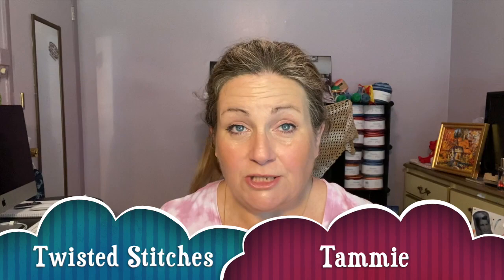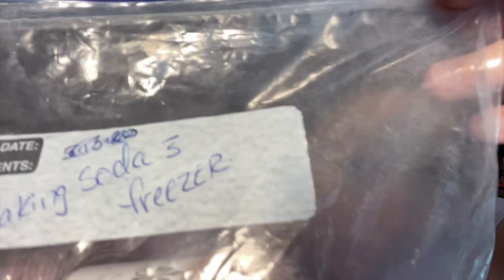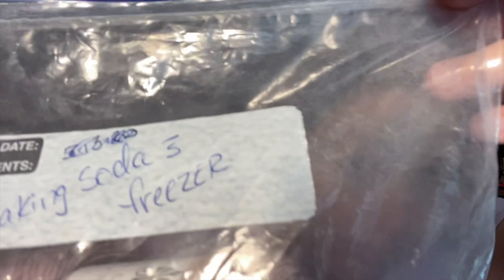#6 TUESDAY TALKS RID ODORS FROM YOUR YARN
Good Tuesday to You All!!

Some experimenting with ways to rid stinky yarn of its odors, Did it work? Three controlled experiments to find out what works!  Thank you Zoe, and Denise Hoffmann for the tips:

 I've been crocheting for 24 years, and recently took up knitting.. I love to talk about different patterns, what I have been working on (wips) and my completed projects (fo's) and occasionally the project that sits around for way too long, and you hem and haw about getting back to it for whatever reason lol (ufo..unfinished object)  I often get sucked into yarn sales, Yes I'm a yarnaholic...I like to share my shopping trips, and other online finds.. If you enjoy my content please like, comment and share, it helps my channel grow, and I truly appreciate all my yarny family!  I also share my love of yarn, crafting and my family on other social media, I will leave the links here:

Happy Mail:
Tammie Fike